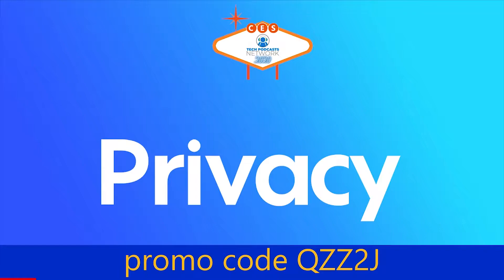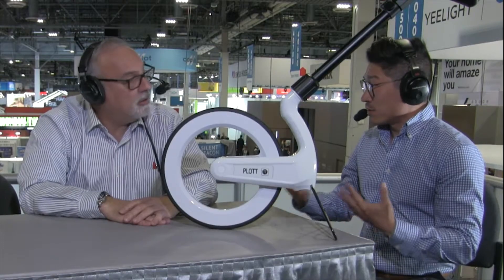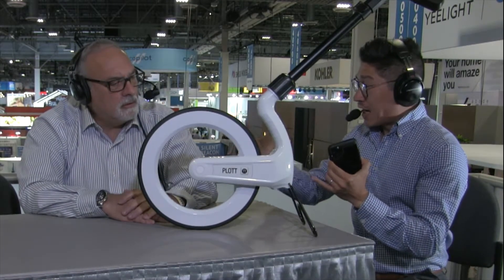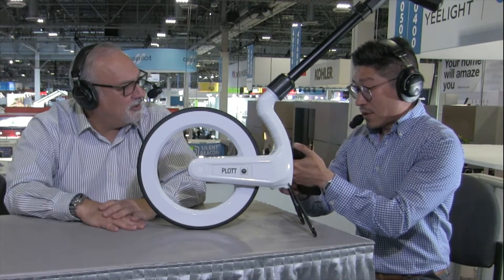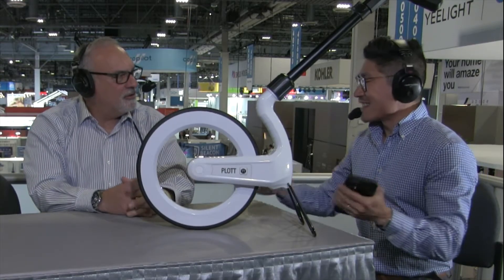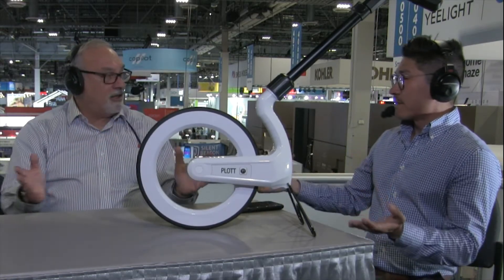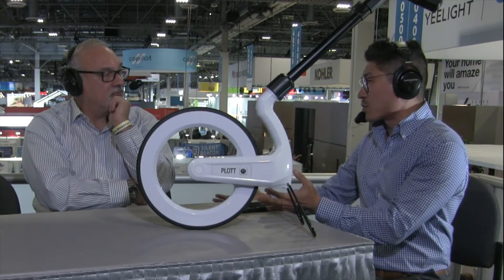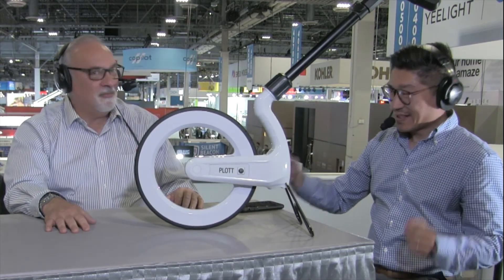Plott Carta is augmented reality for large home projects @ CES 2020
The Plott Carta brings real-world dimensional data into the virtual world to plan out your home improvement projects.

One of the main reasons people fail to complete home renovation projects is because they don't go as planned. I think most of us have had the experience of trying to hang a collection of photos or paintings and none of the items line up. Having a failure like that can be really discouraging and can prevent people from trying other projects in the future. With the help of Plott anyone can achieve their home project goals.

The company currently has two main products. The first is the Cubit, which is a digital, augmented reality measuring tape. You can learn more about the Cubit in a future episode. The other product is the Carta, which is a large, digital measuring wheel. In addition to the traditional feature of a measuring wheel - measuring distance - the Carta is able to track the full route and place it on a map. This is great for mapping out a new garden, a deck, a pool, and more.

Once you have the path mapped out, you can make educated decisions about the project. Whether you need to purchase boundary materials for a garden or wood for a deck, having proper measurements will allow you to know exactly what materials you're going to need. You can also annotate the map, including marking points of interest, such as large rocks, and make notes about the project. Once your map is together, you can share your project files with someone else to help.

The really exciting part of the product is the ability to take the digital world and place it back in the real world. Using an existing map, you can place the Carta in a starting position and it will allow you to re-walk the same path, so you can place your frame for your desk, the boundary for your garden, etc.

The Plott Carta is available now for $199 and the Plott Cubit is available for $119